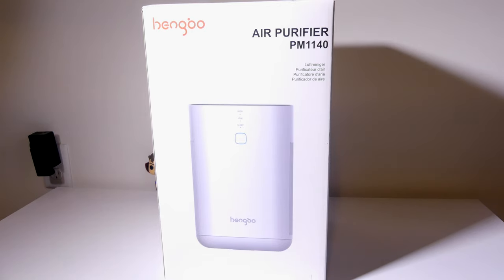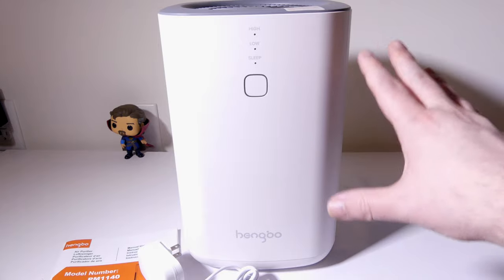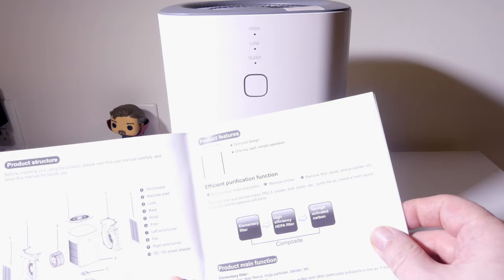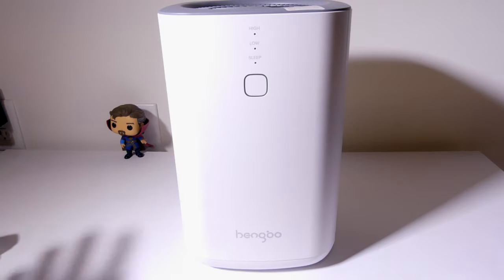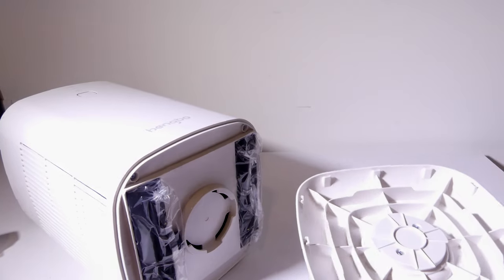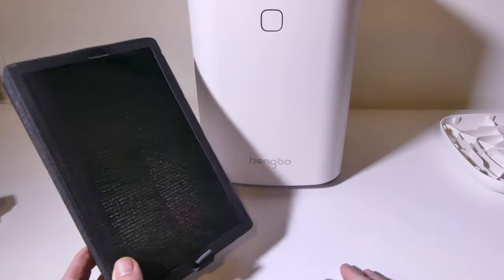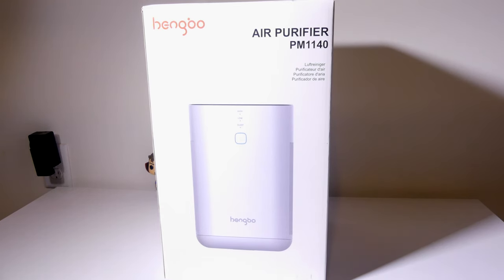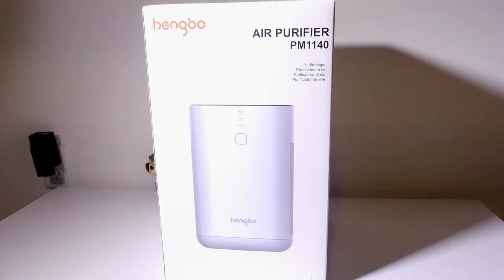Hengbo PM1140 HEPA Air Purifier REVIEW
Features
【Efficient Three-Stage Filtration System】 HEPA Air Purifier features a three-stage filtration system. This comprises a pre-filter, a HEPA filter and an activated carbon filter, powerful enough to captures up dust, pollen, smoke, odor, pet dander, filters particles as small as 0.3 microns and air pollution of PM 2.5. Also filters bacteria such as Staphylococcus.

【Air Purifier With Three Modes】 Three fan settings let you control the speed and volume of the Air purifier. Sleep mode to provide you with a quiet sleeping environment. Low Mode for small space such as bedroom or low pollution environment. High mode for large space such as living room or dusty environment.

【Light, Handy And Sleek Design】 The filter life of this machine is set to 3000 hours. Effective area 4237ft³/ 120m³/h (bedroom/ office). Noise Level :48-56 dB. 13 Watts; Better suited to small rooms than large homes. (A voltage converter is needed if you want to use this air purifier beyond the US.)

【Important】 The replacement filter should be replaced every 3-6 months depending on the air quality in your area and use of the Air Purifier to ensure best results.

Appreciated

Luke